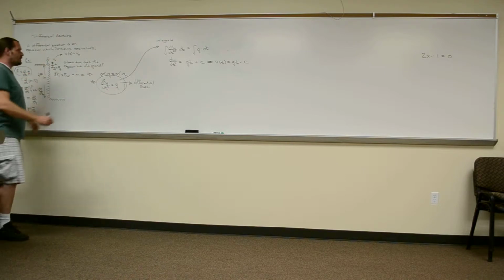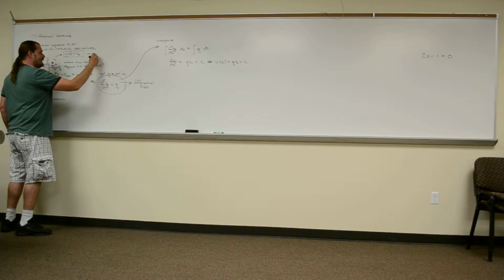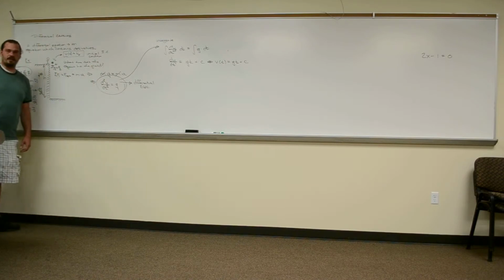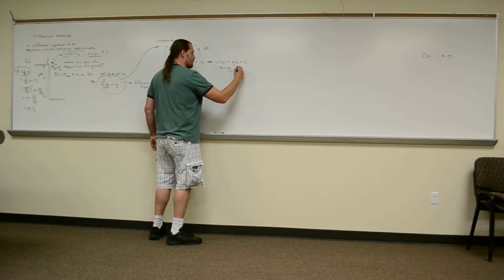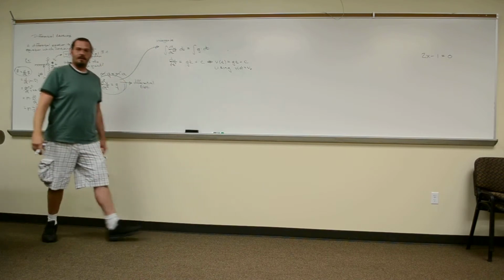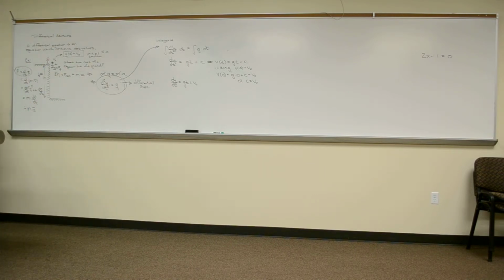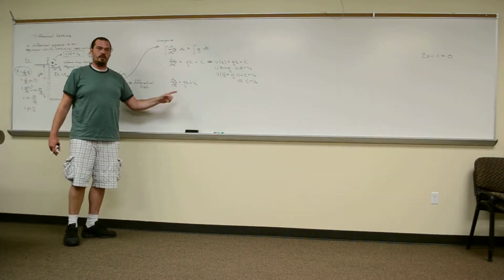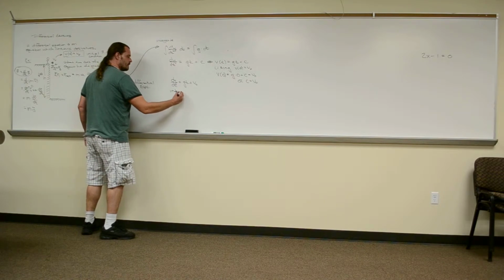calc2 diff eqs part2